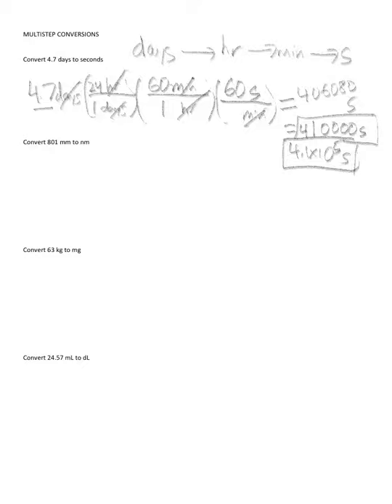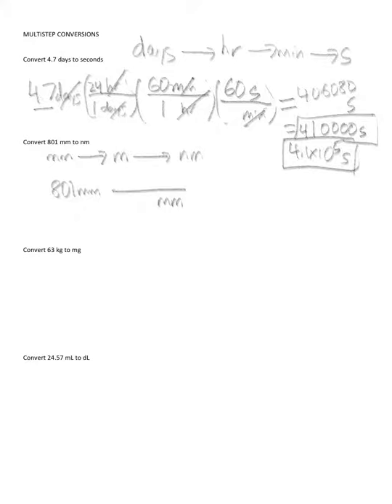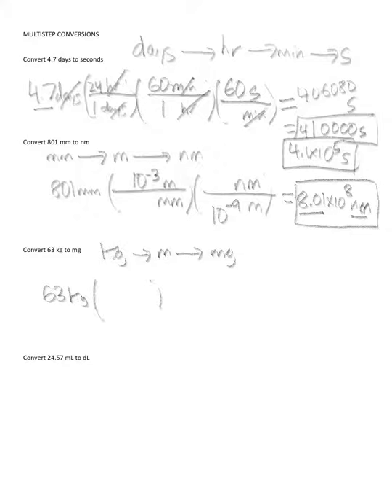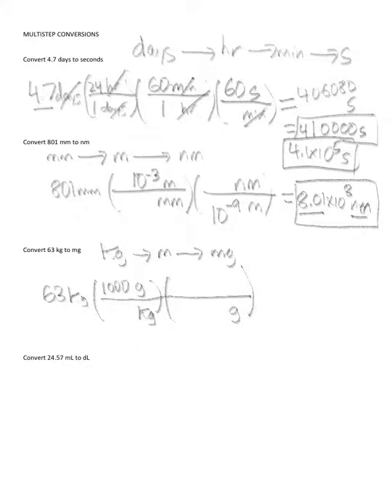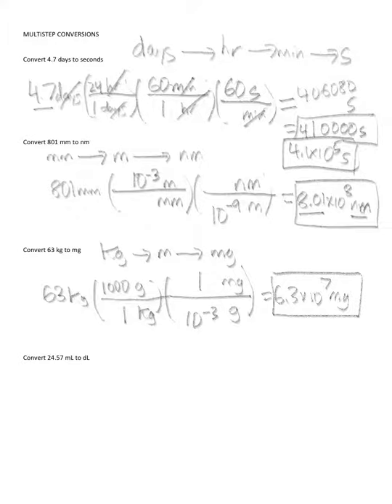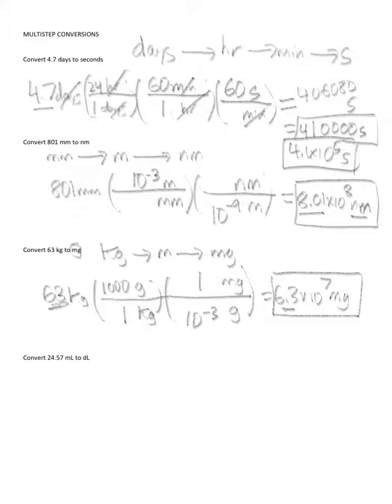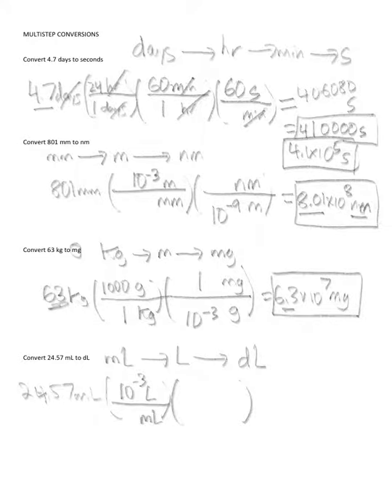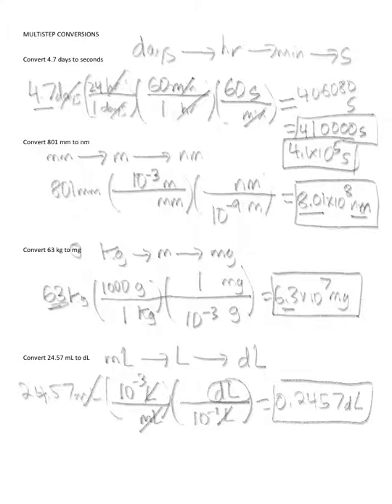Multistep Unit Conversions